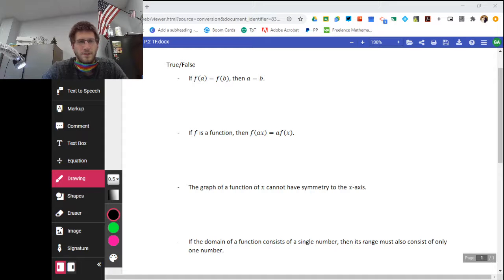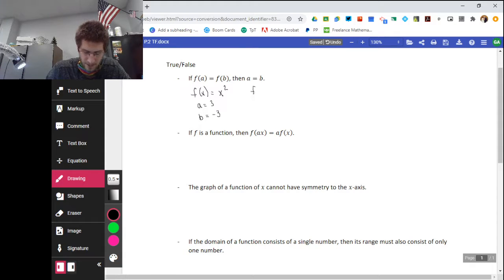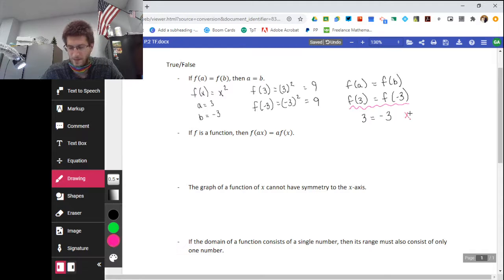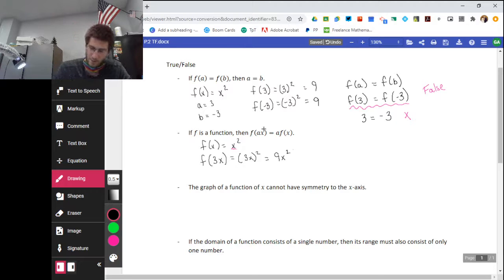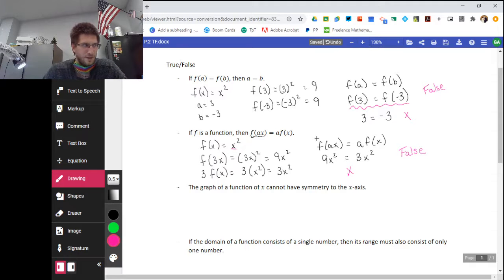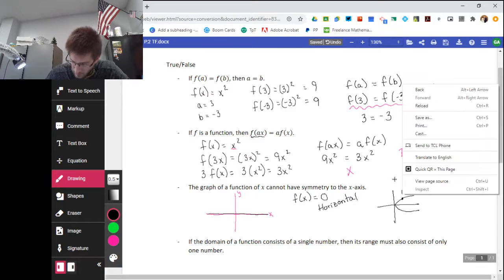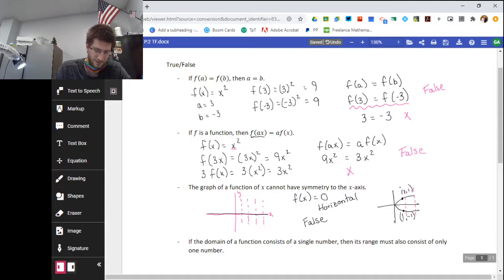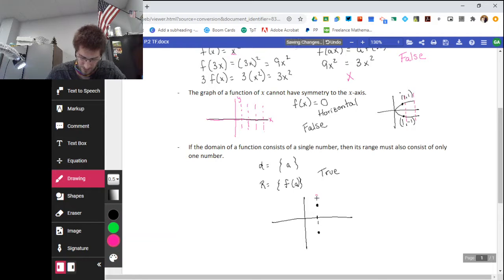Functions and Their Graphs True/False Questions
Section P.3 Functions and Their Graphs True/False Questions